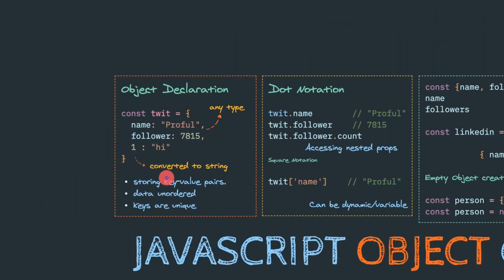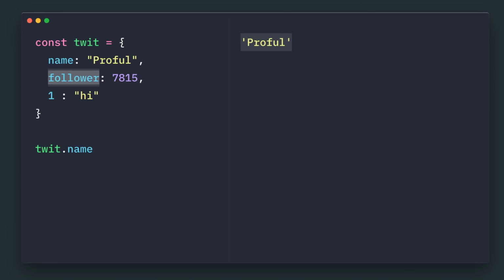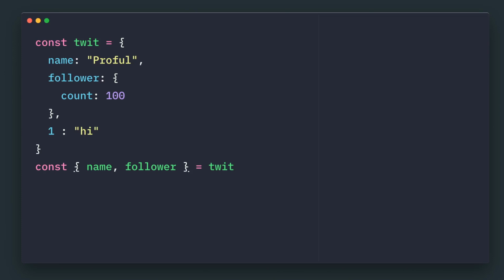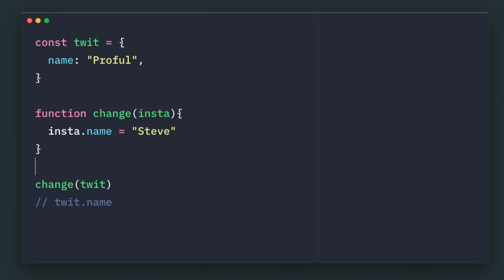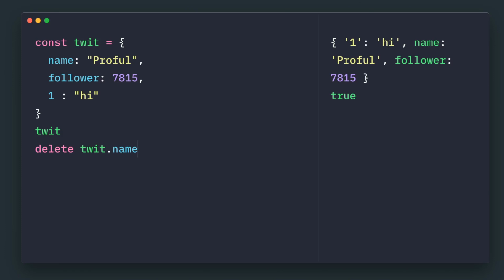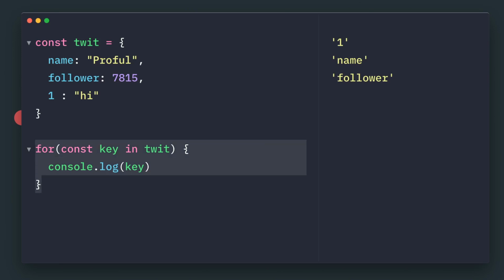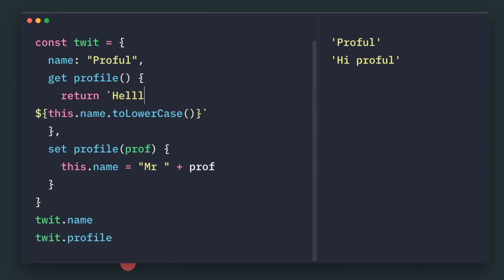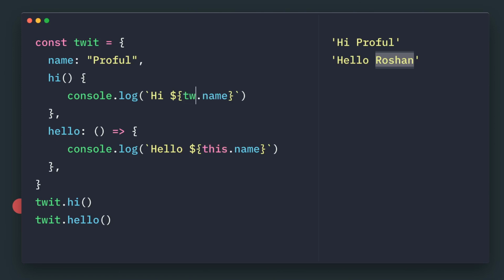JavaScript object cheatsheet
🔸 object declaration
🔹 dot notation & square notation
🔸 object destructuring
🔹 empty object
🔸 pass by reference
🔹 deleting key
🔸 accessing non-existence keys
🔹 for in
🔸 getter & setter
🔹 object methods